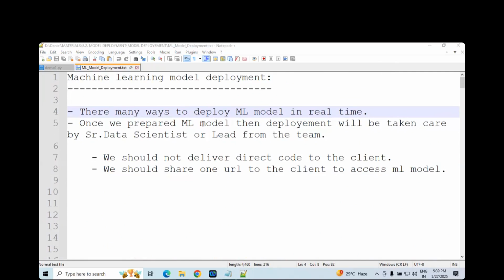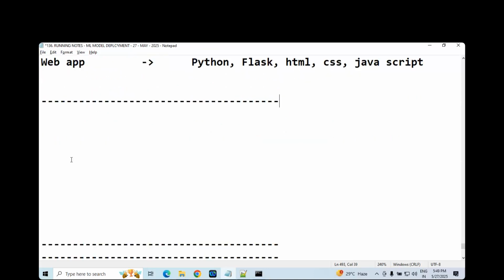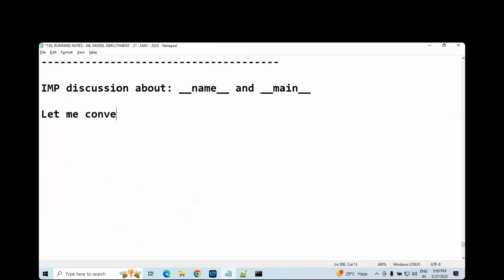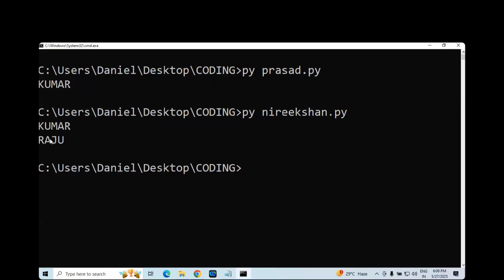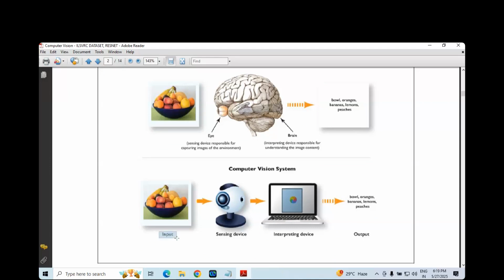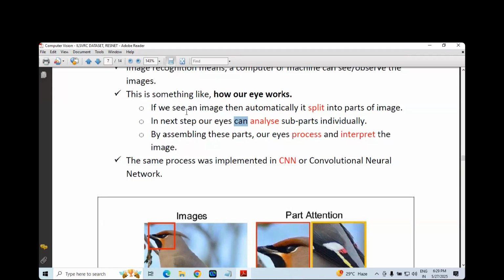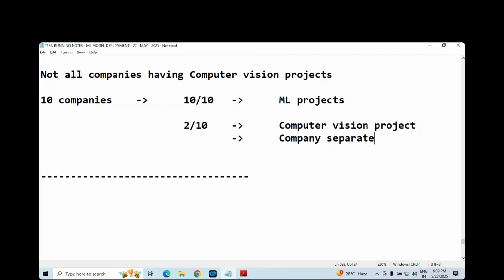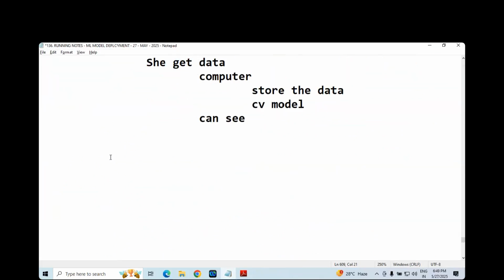session-141 ML MODEL DEPLOYMENT